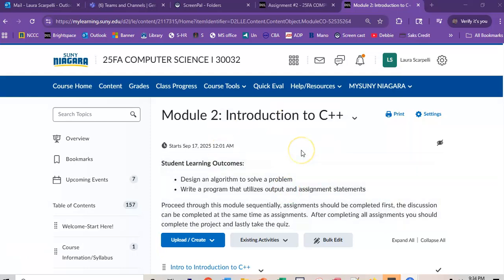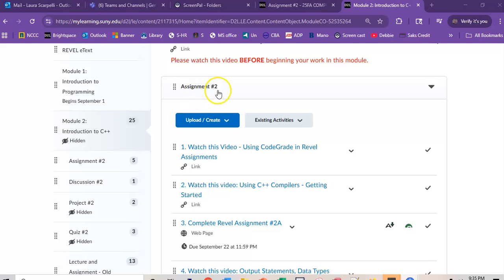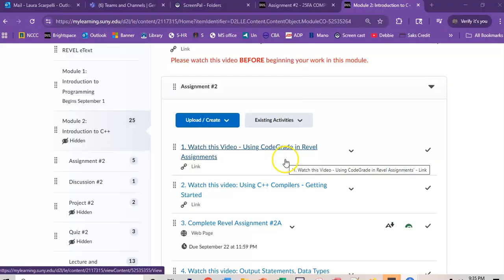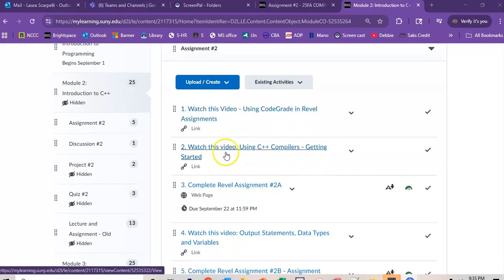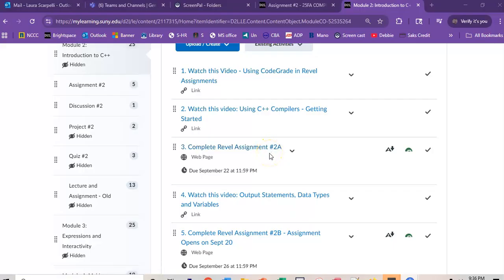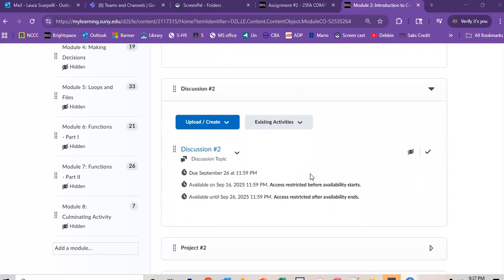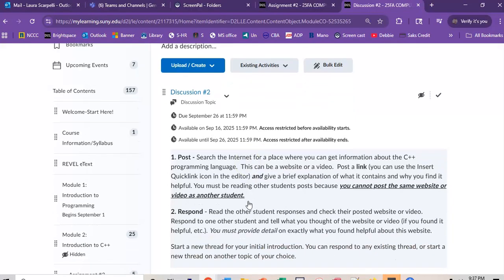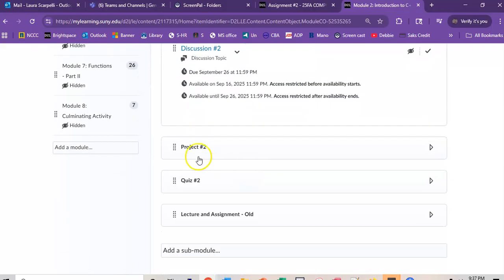CPS120 Intro to Mod 2